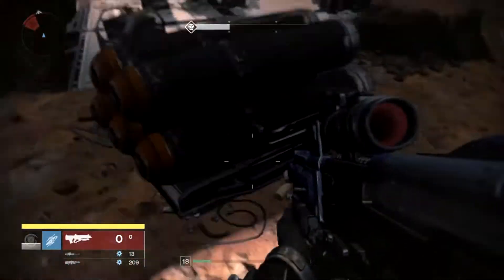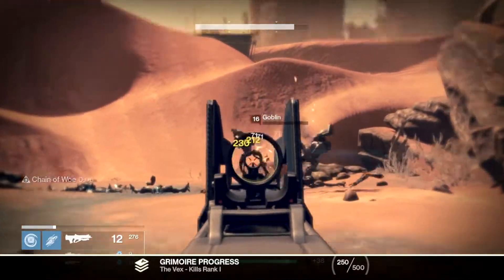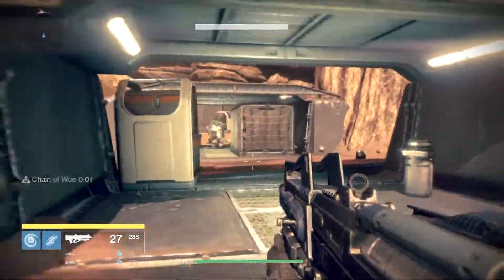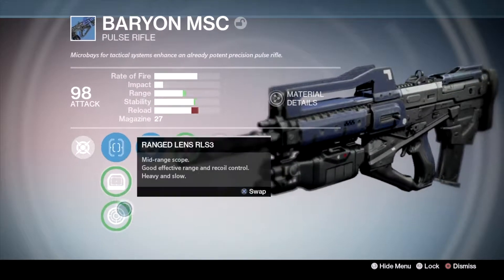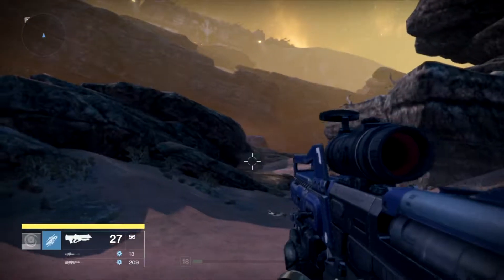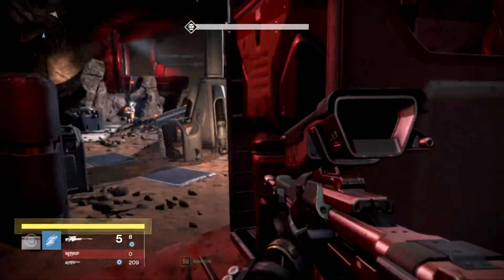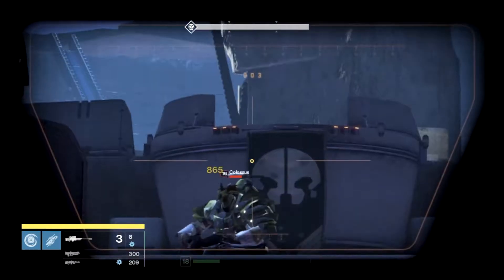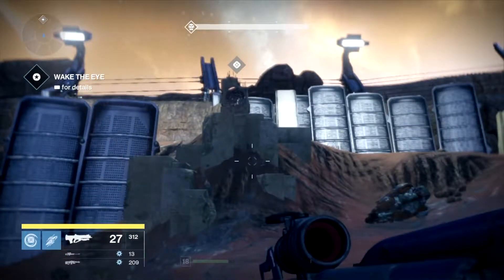EP 14 Gate Lord eye runs on Lithium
Got a BRAND NEW RIDE! We are ridin’ in style now! So let’s ride into the Cabal’s center of Activity and recharge that Gate Lord lithium eyeball battery. If we get lucky, we might even get to meet some new baddies… I’ve been needing new trophies for my wall.